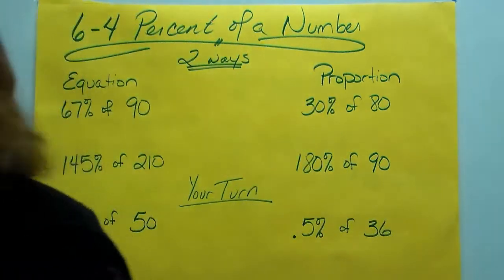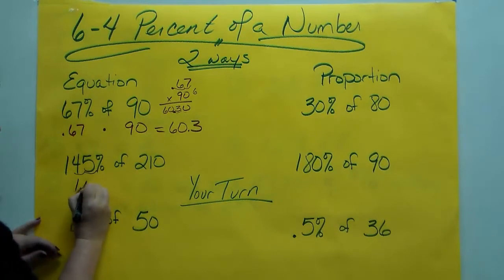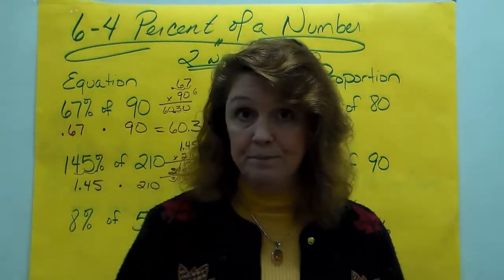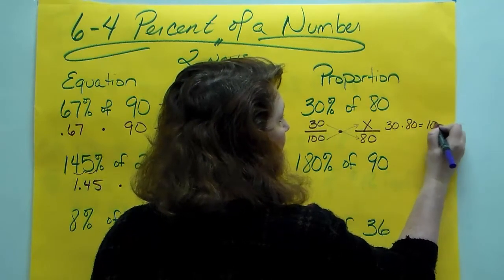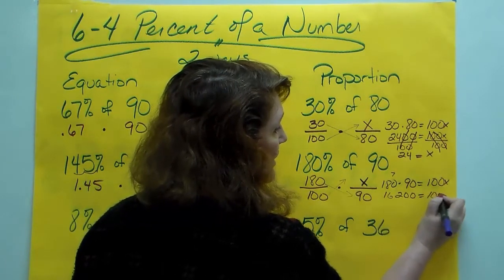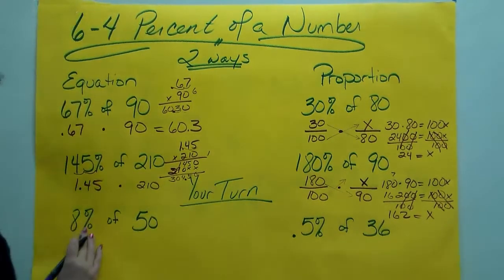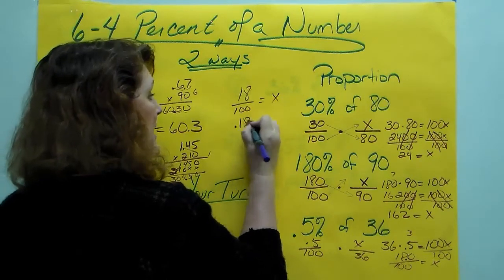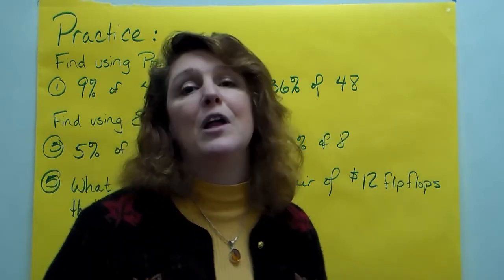Math 6-4 Finding Percents